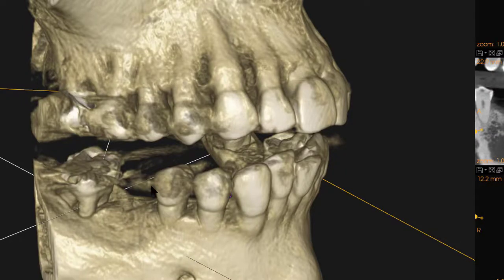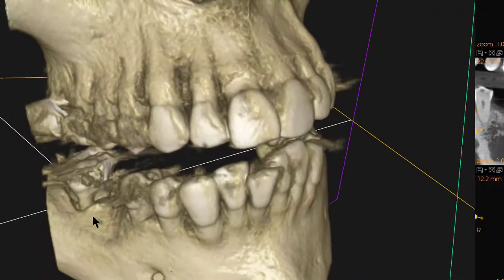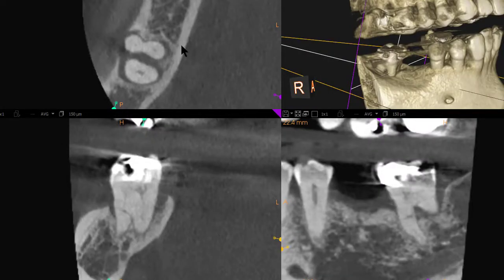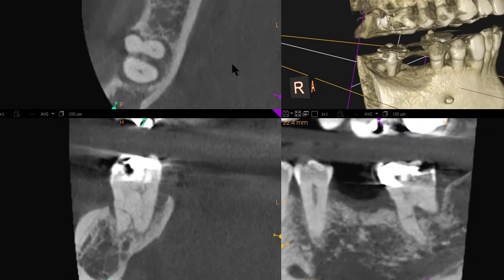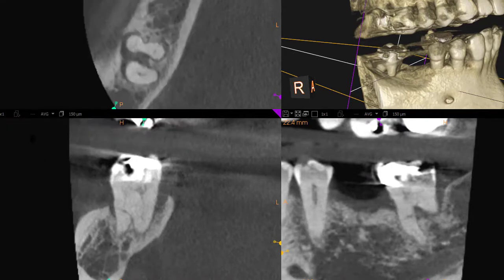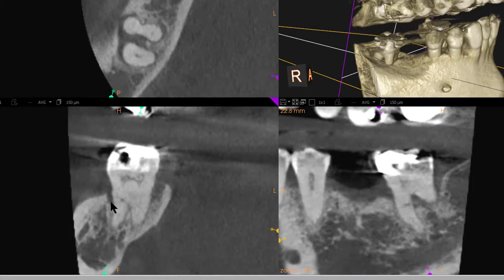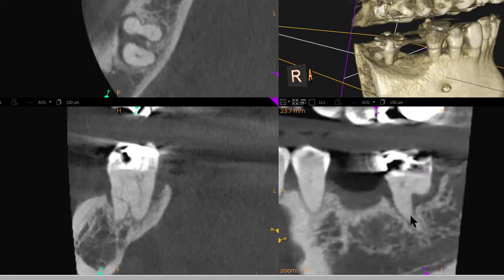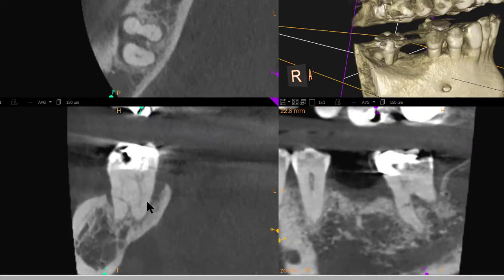judy's tooth # 31 CBCT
horizontal fracture midroot tooth # 31